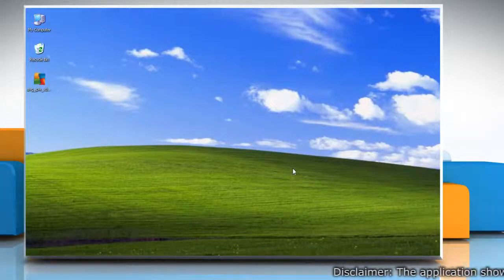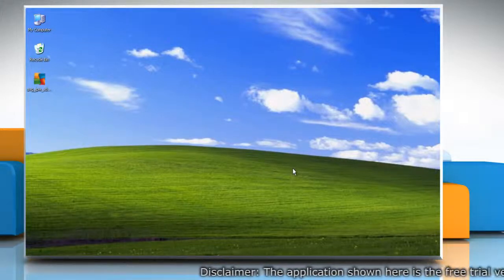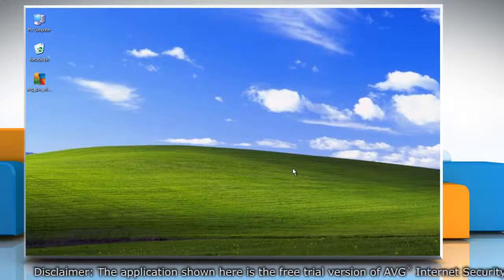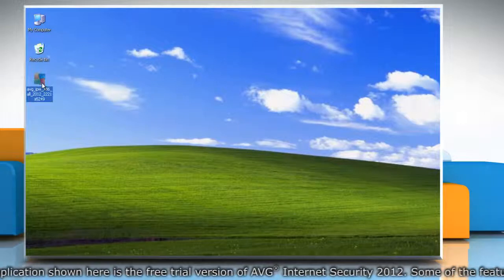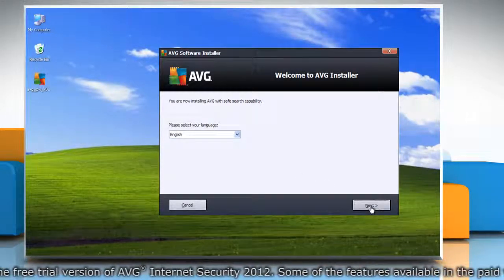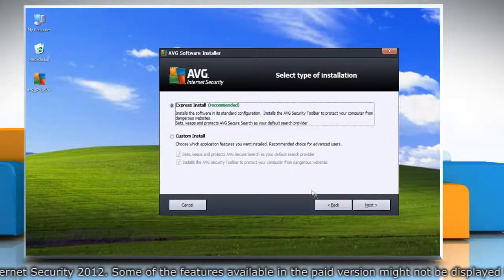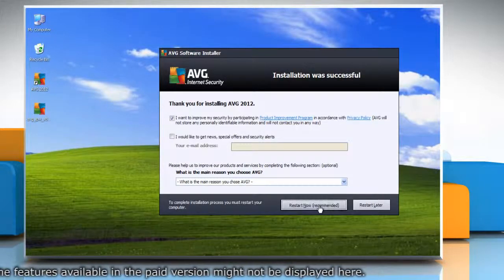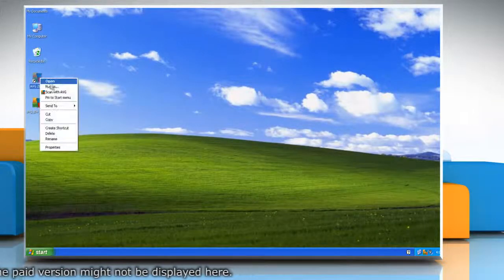How to install AVG® Internet Security 2012 on Windows® XP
Get to know about easy steps to install AVG® Internet Security 2012 on Windows® XP by watching this video. iYogi™ tech support can be accessed 24x7 at 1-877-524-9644 from the U.S. or Canada, or at 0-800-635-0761 from the U.K.